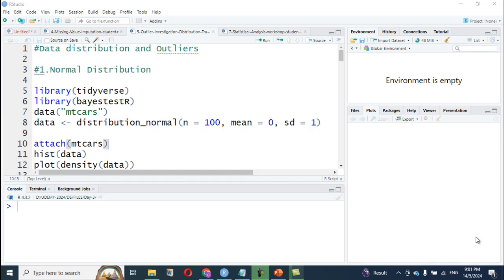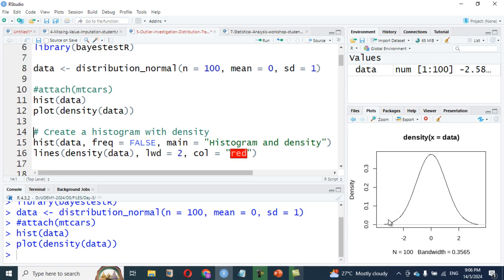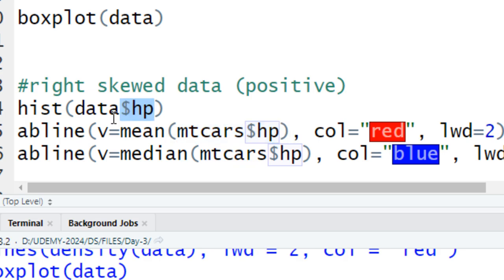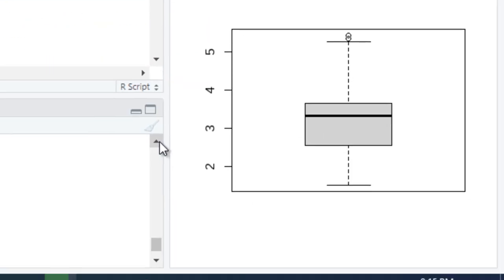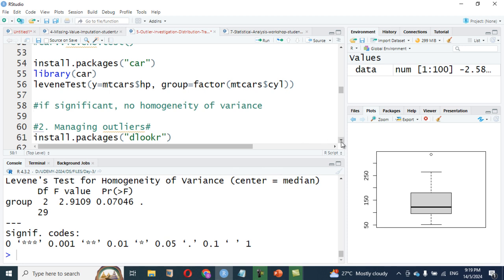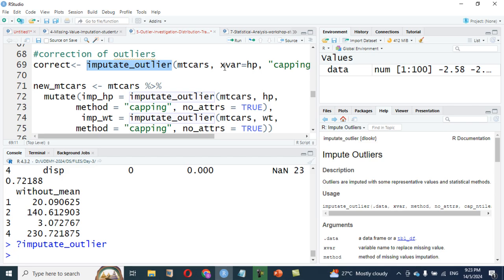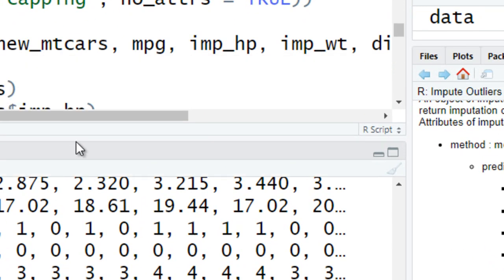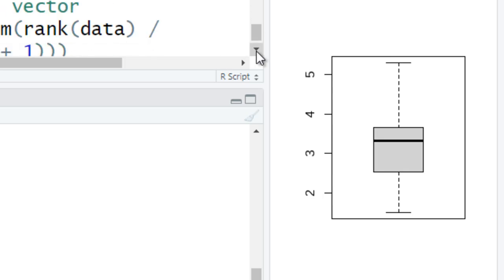Part 9. Data Manipulation 3 (Normal Distribution & Managing Outliers)